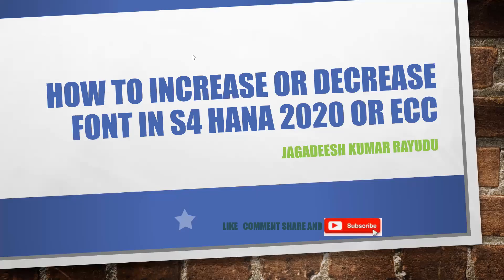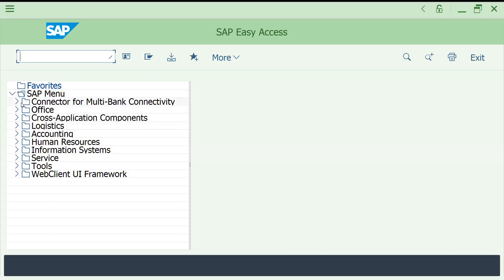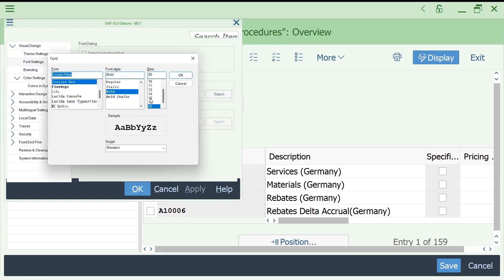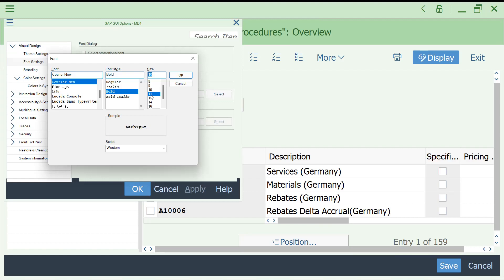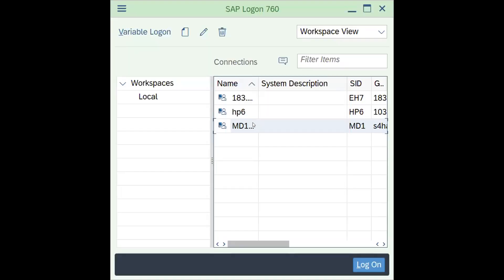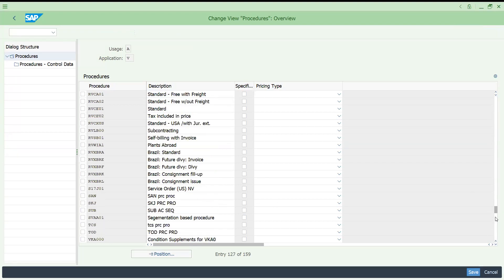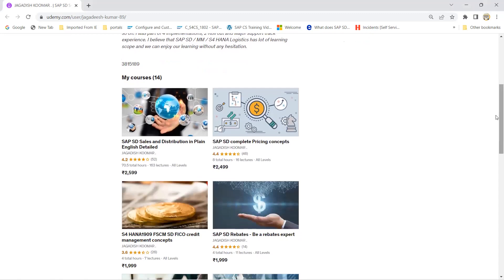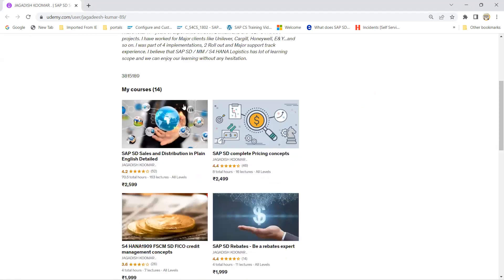HOW TO INCREASE OR DECREASE FONT SIZE S4HANA OR ECC SCREEN